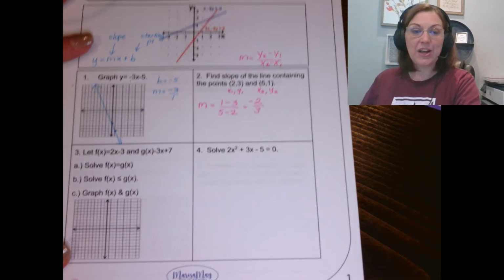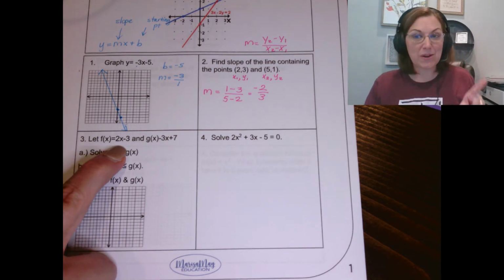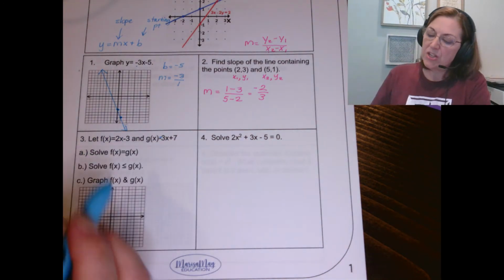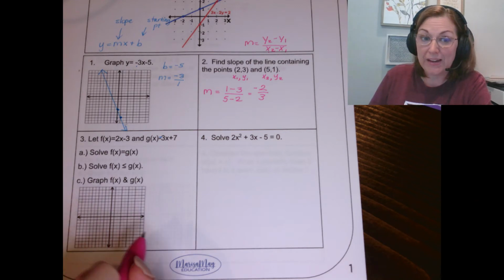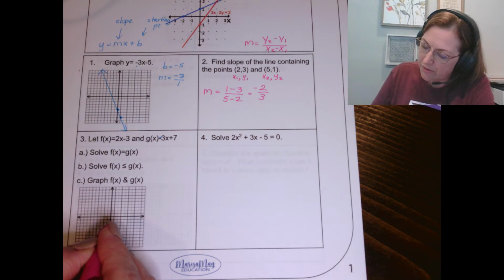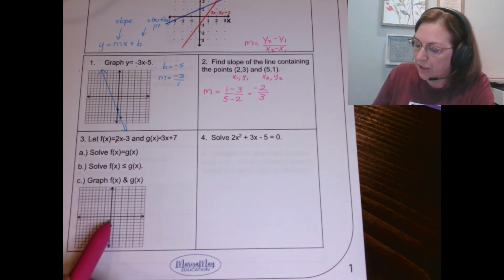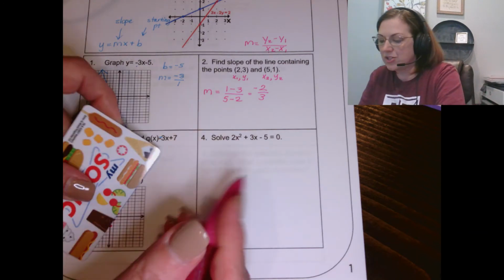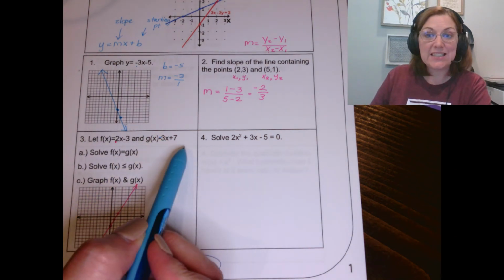RU Learning Guide Week 5 - Part 1